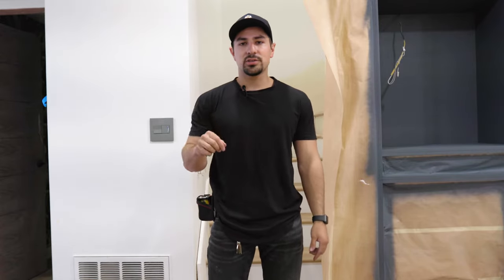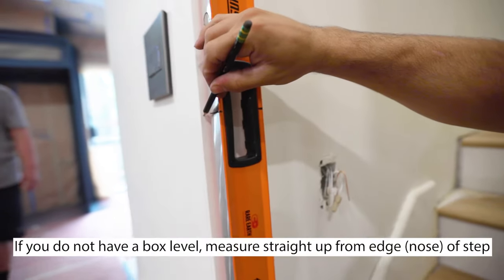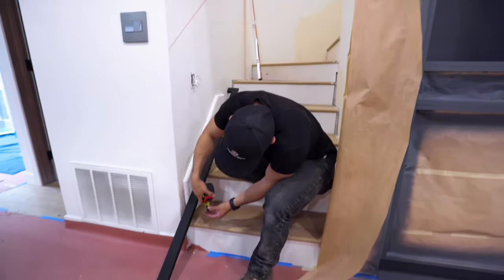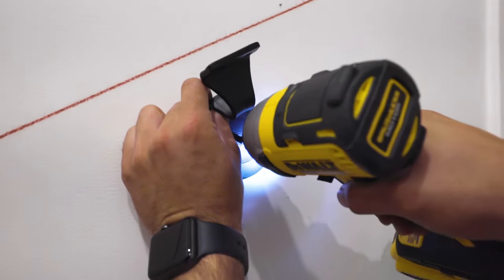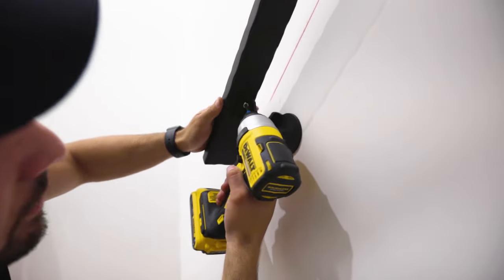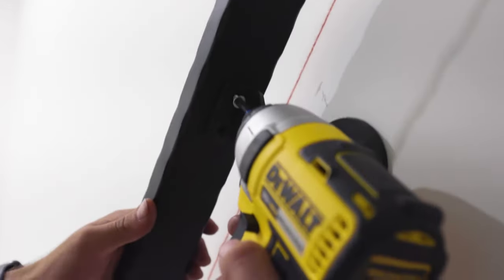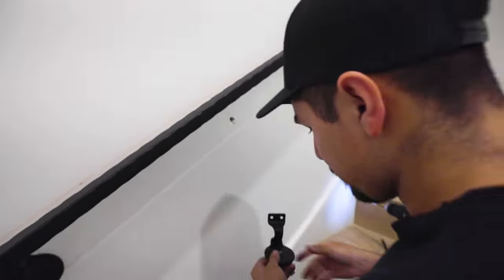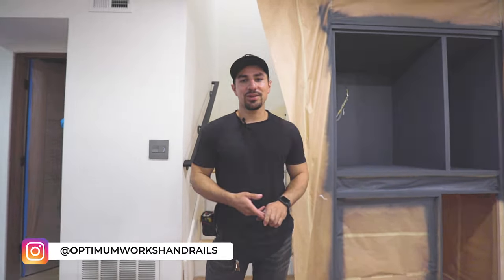How to install a metal or steel wall mount stair handrail DIY grab bar By OptimumWorks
Steel/metal handrail installation video by OptimumWorks
Here we show you how to install a metal stair handrail step by step! This installation method will work for any of our wall mount steel handrails. We will go over every detail from start to finish. We begin by unboxing a complete handrail set and what items are included with your order! We'll give you all the tips and tricks to make sure your installation goes smoothly! Not many companies will take the time to give you a visual representation of this process which is why we went ahead to do so, to make sure your experience with us is Optimum!
Other than wall mount handrail we also make and sell step railings, rails and banisters!
ETSY - Optimumhandrails
Optimumrails.com